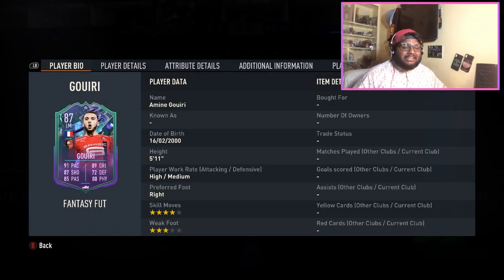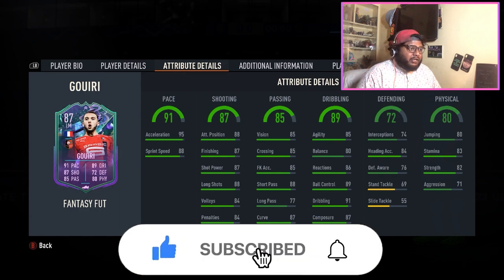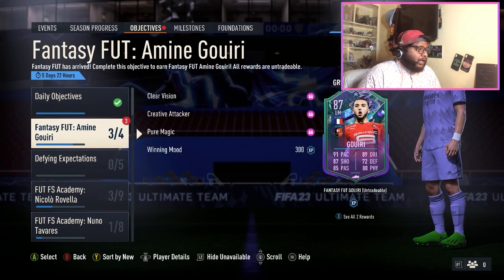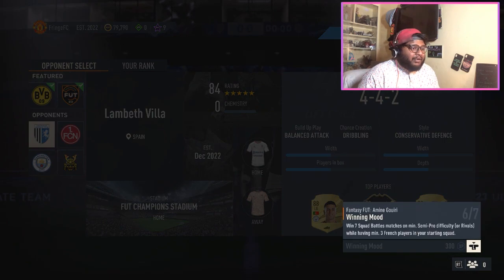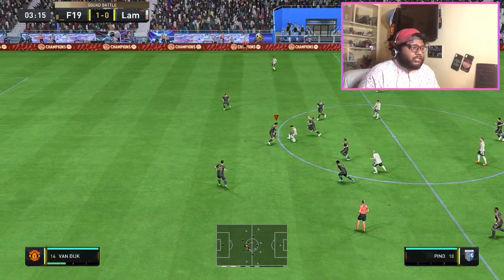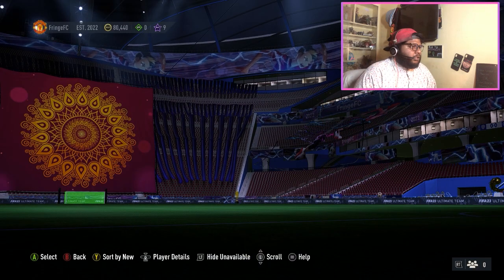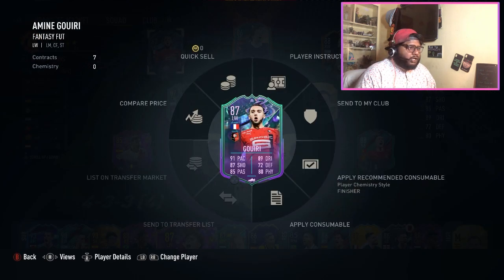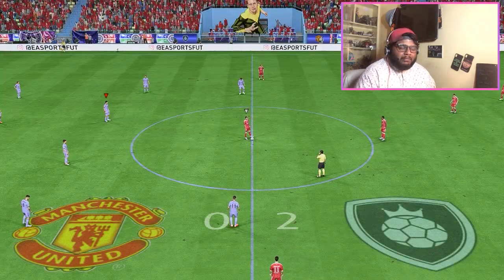FUT FANTASY Amine GOUIRI in FIFA 23!